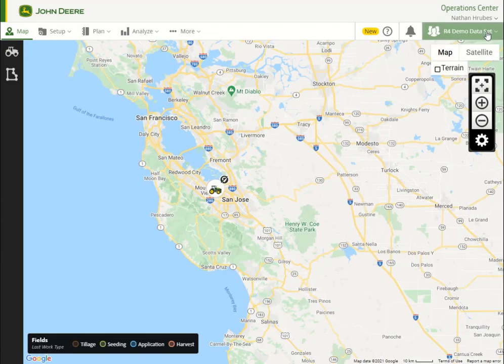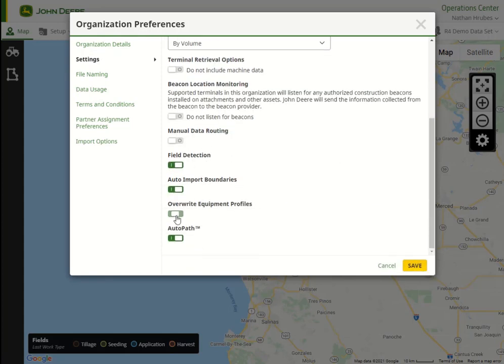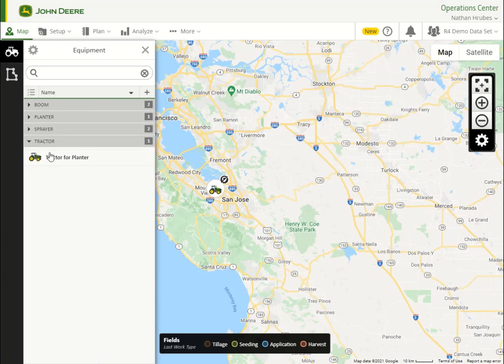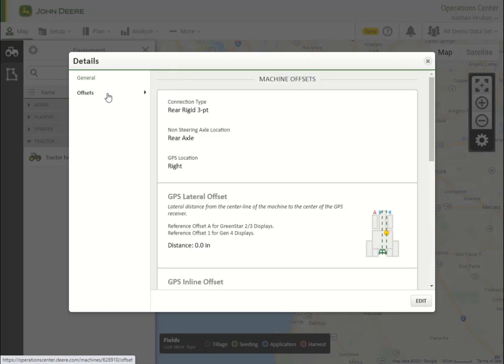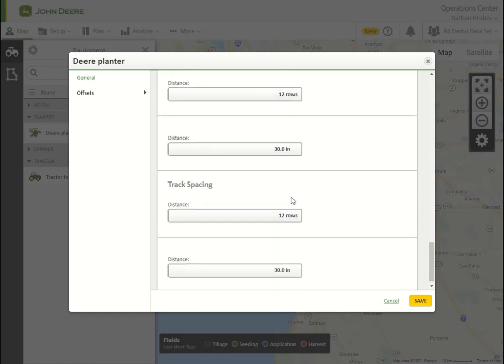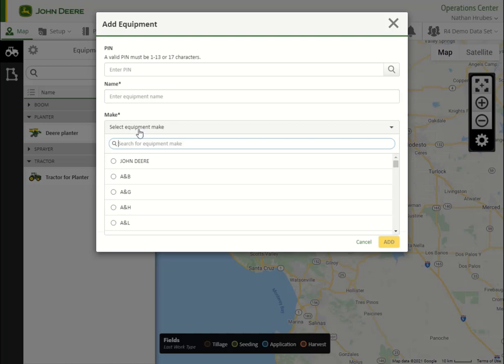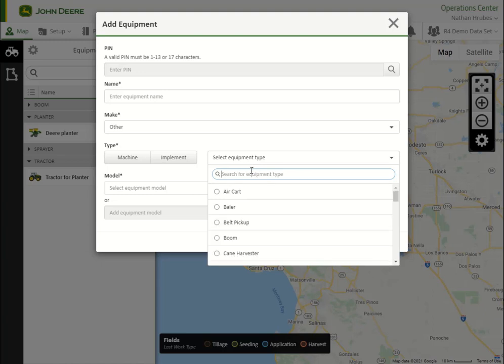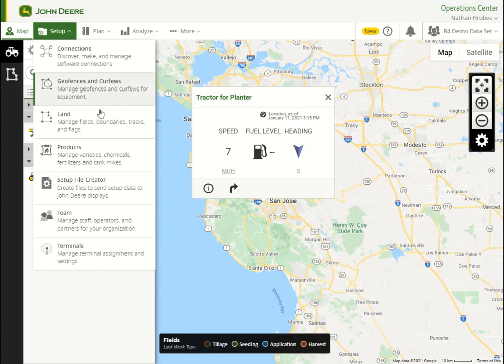How To View and Edit Offsets | John Deere Operations Center™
Having machine and implement offsets accurately setup in the Operations Center™ allows an operator to spend less time setting up a machine in the field. Having correct offsets sent to a machine reduces the potential for damaged crop or inaccurate data due to an incorrectly setup machine or implement offsets.  This video covers how to view and edit offsets and how to send them to your machine.